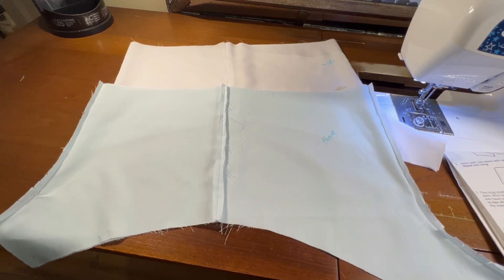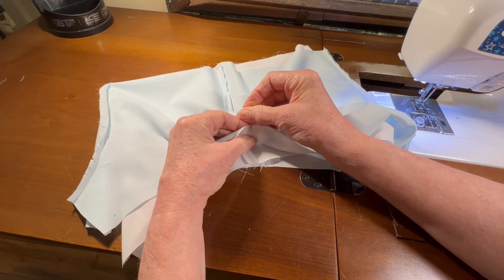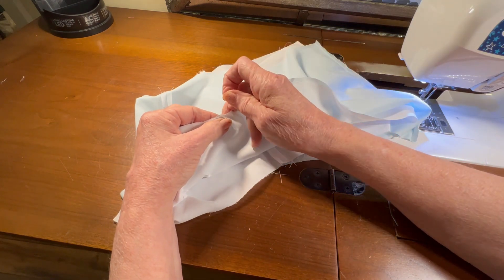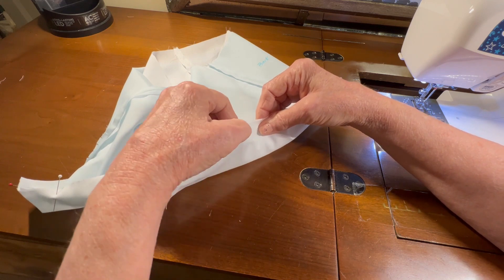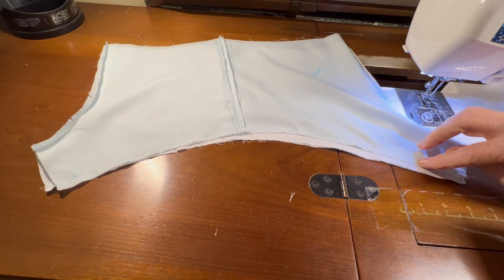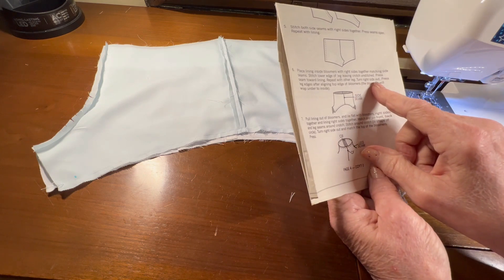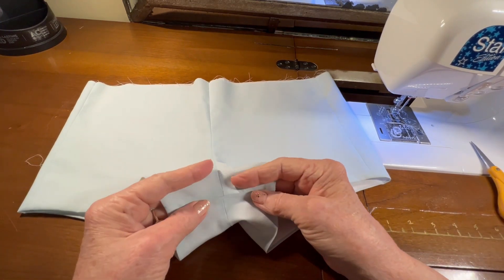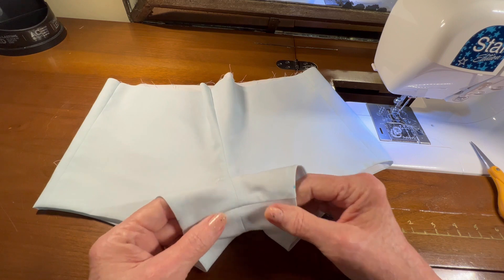Project 33 Video 16 For The Boys!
Sewing the lower leg openings and that challenging crotch seam.  Rather than making one long video, the videos in this playlist are about creating a bubble for a little boy using the Children's Corner pattern Basics for Boys III and Ginger Snaps Designs Hudson's Sunday suit.  Also a diaper cover and bonnet using Children's Corner Handsewing II.  I will show you the steps I go through and explain some of my processes and thoughts.  Let me inspire you to create your own heirloom garments!